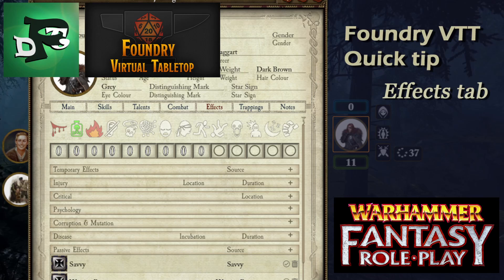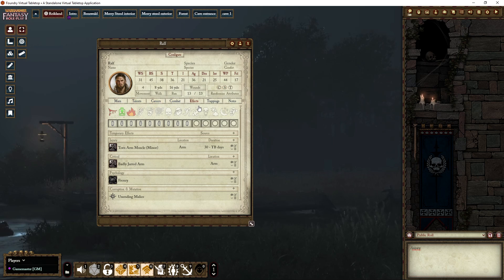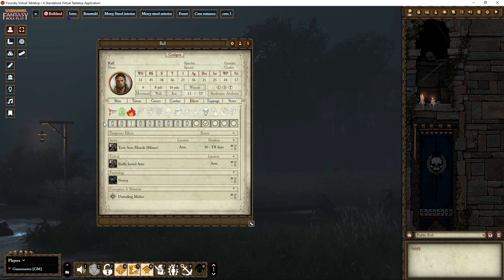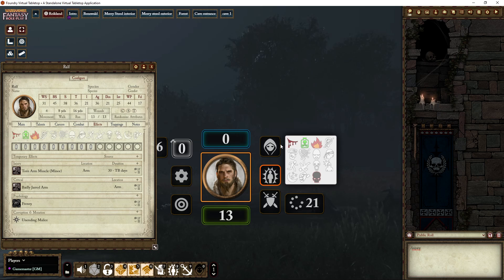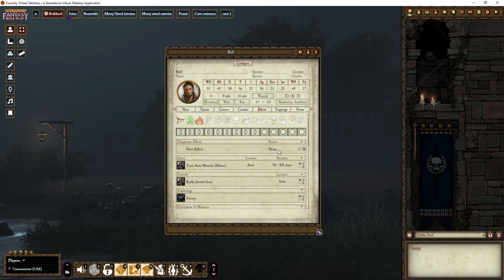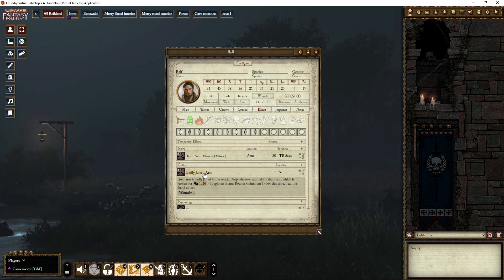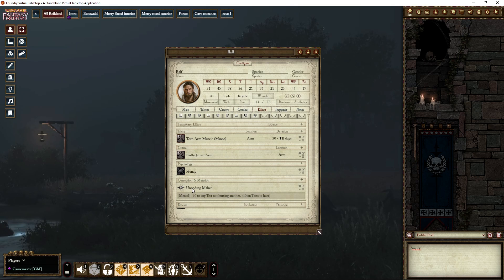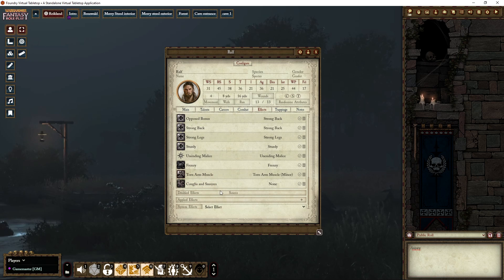Foundry WFRP Quick Tip - Effects tab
A quick overview of the effects tab and some tips on how to use it.

Gamesystem - Warhammer Fantasy Roleplay 4th ed.

For some actual play, visit Roll Corruption, where you can see me as a player: